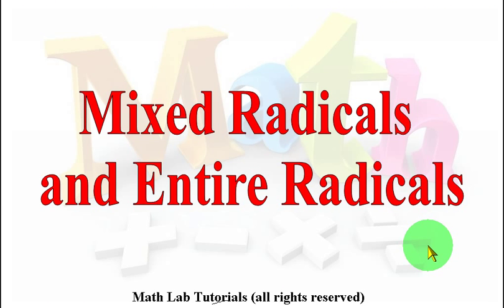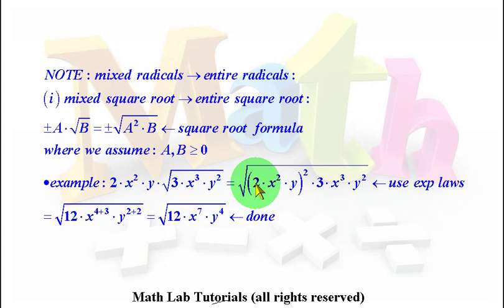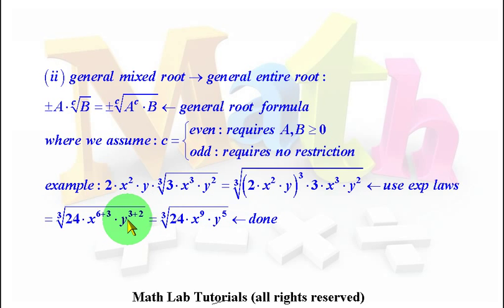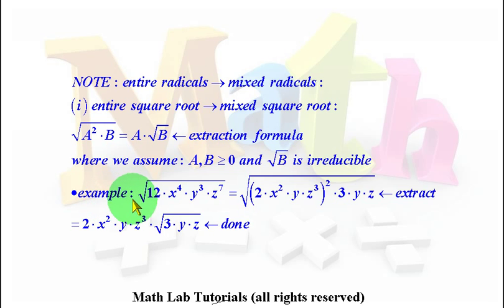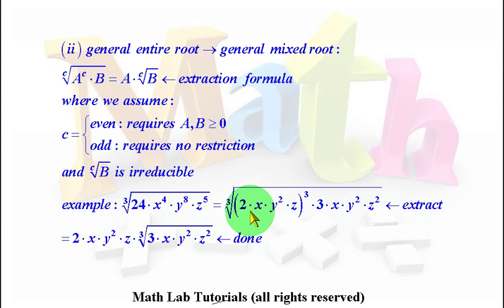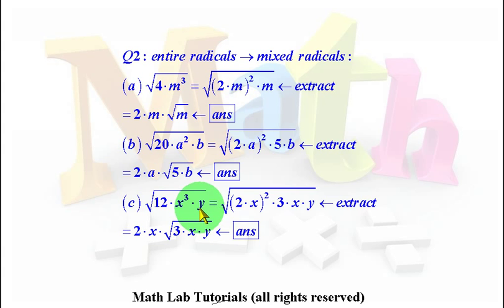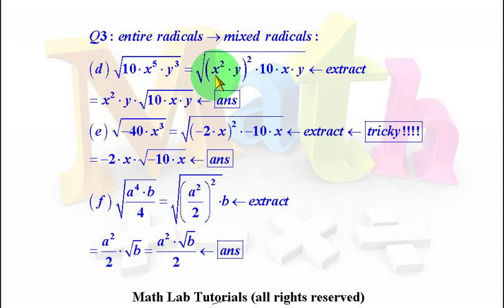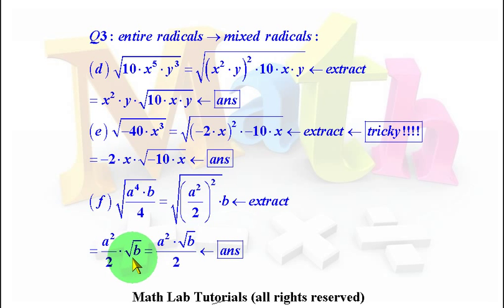Radicals-4: Conversions between Mixed and Entire Radicals